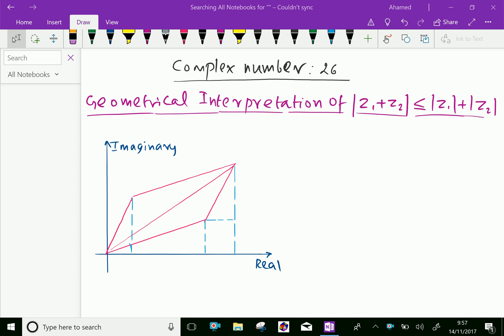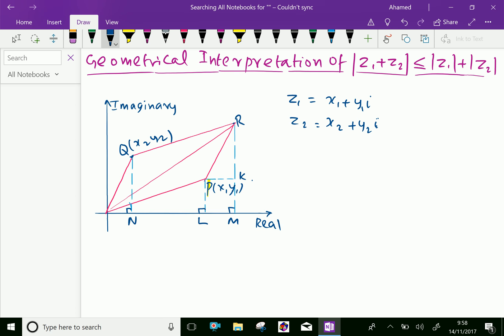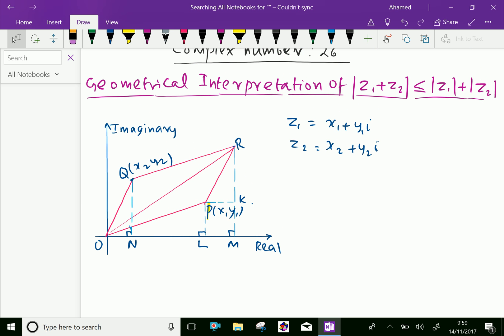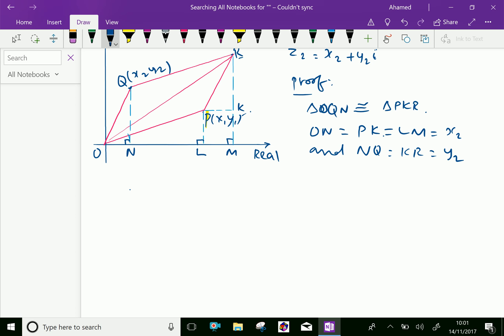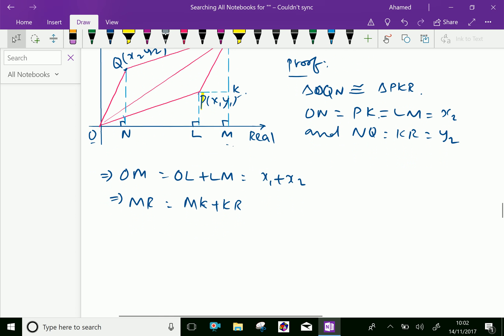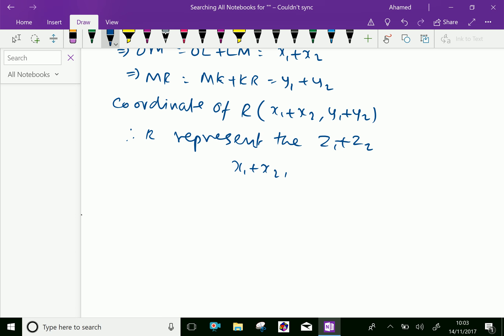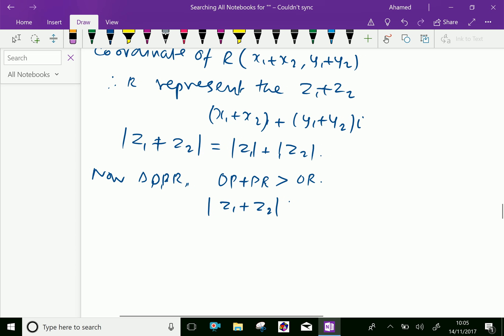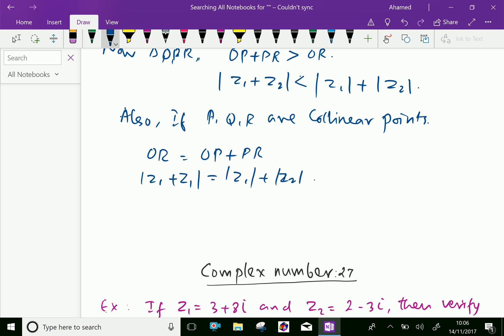Complex number : - ( Geometrical interpretation of I Z1 + Z2 I lesser or= I Z1 I + I Z2I ) - 26.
Complex number is a number that can be expressed in the form
of  a + bi. where a and b are real numbers, and i is a square root
of -- 1. Complex numbers can be called as imaginary numbers.
Modulus of the complex number : length of the line segment , that is OP , is called the modulus of the complex number.
Geometrical interpretation of modulus of complex numbers.